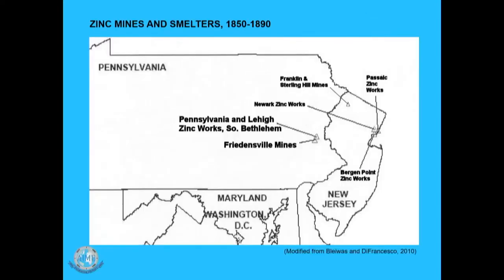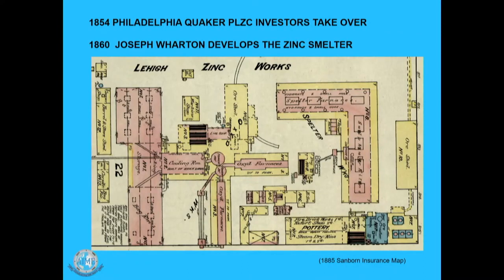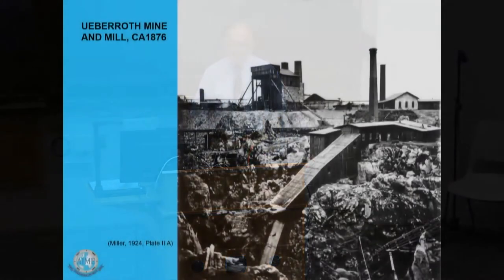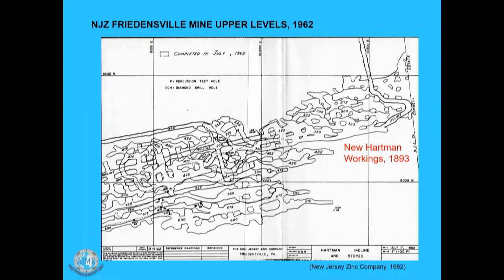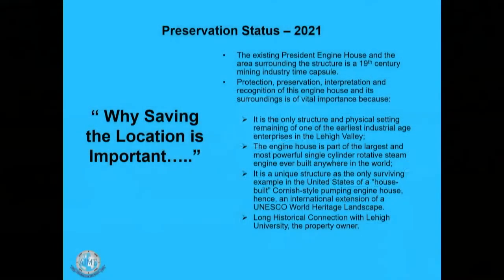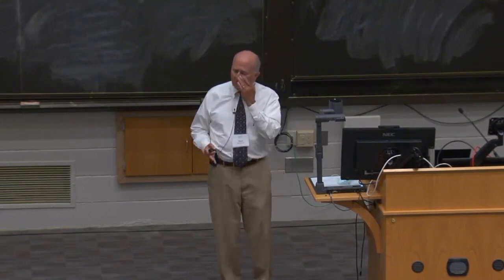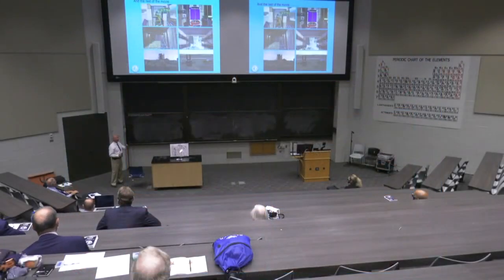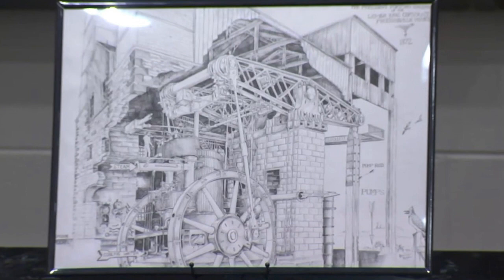The Friedensville Mining District & the Birth of the U S Zinc Industry – Mike Kaas and Mark Connar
At its 150th anniversary celebration in Bethlehem on October 3rd, 2021, AIME hosted historical talks from each of the Member Societies as well as WAAIME (formerly the Women's Auxiliary of AIME), specifically:

2 The Friedensville Mining District & the Birth of the U.S. Zinc Industry – Mike Kaas, SME Washington DC Section Past Chair, and Mark Connar, Historic Bethlehem Museums and Sites Board Member

7 Oil and Gas Then and Now – Tom Blasingame, SPE Past President and Kamel Bennaceur, 2022 SPE President